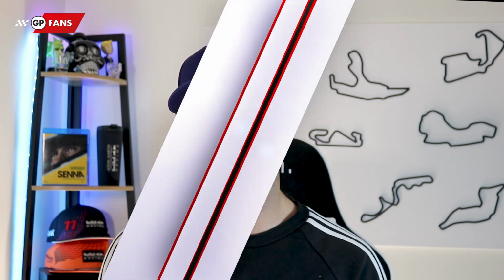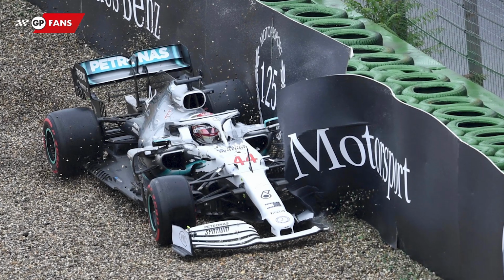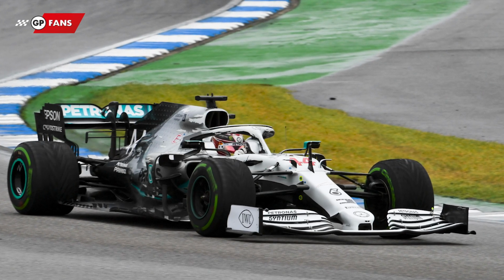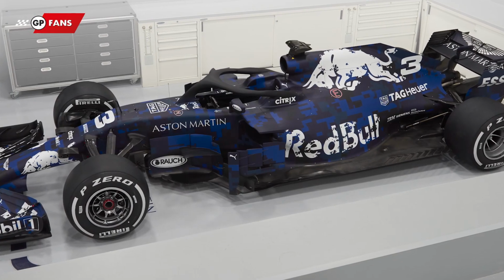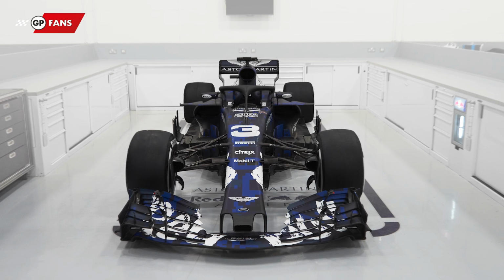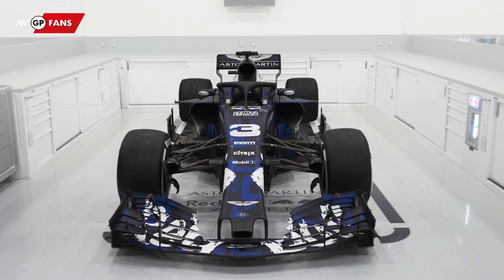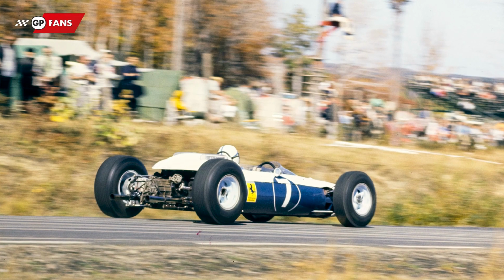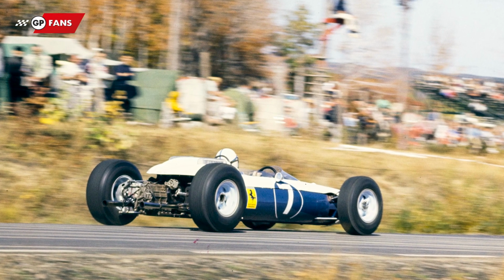Top 5 liveries from Formula 1 history | GPFans Special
Red Bull took 2nd and 3rd on the podium at the Turkish Grand Prix, decked out in at swazy new Livery as a thank you to their power unit supplier Honda.  The Japanese company were treated to a Japanese flag inspired design on Sergio Perez and Max Verstappen’s car, with the main body of the RB16B switched from its normal blue and yellow design, to white, with the bright Red Torso on either side of the chassis standing out on the backdrop.

Now we feel this look should last at least another race or two for Red Bull, especially with it being added to the new F1 2021 video game, but it seems that the look is only going to be a one off for the constructor.  But where does the look stand on a list of the best one off car colours we’ve seen in F1?